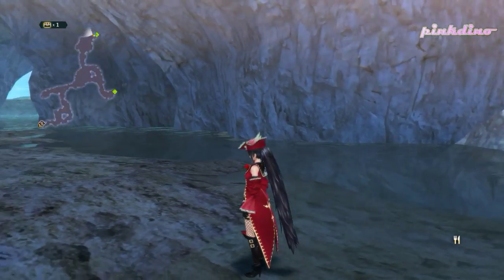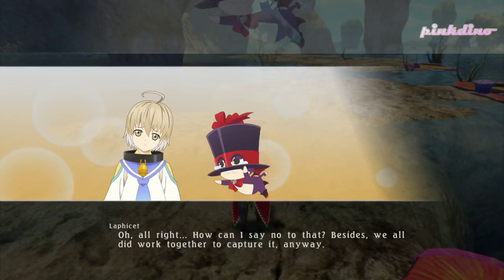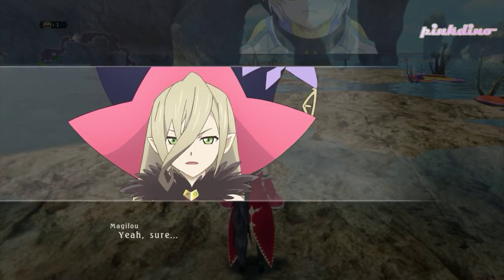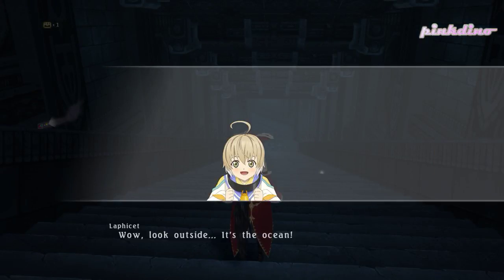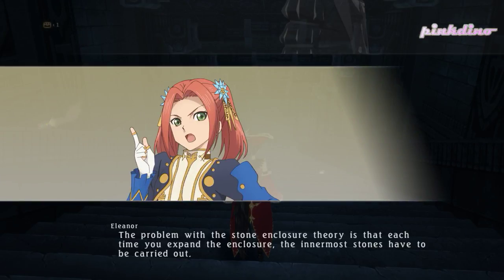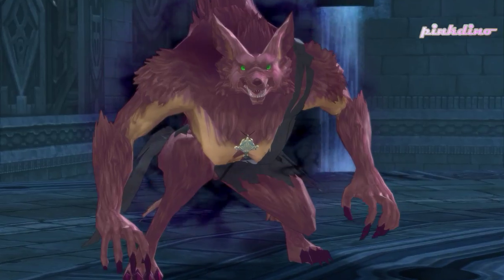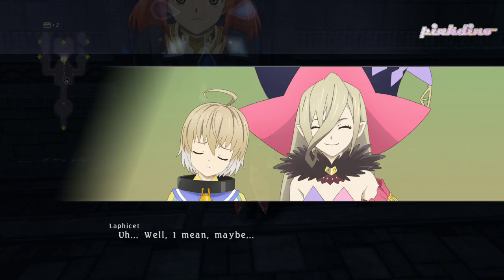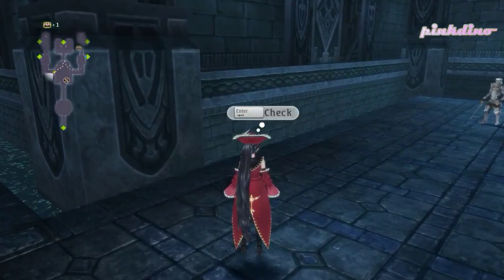Tales of Berseria Day 18 - under the sea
Tales of Berseria is a rich story driven action JRPG from BANDAI NAMCO Studios.
I have played Final Fantasy VII, and that is it for my JRPG pedigree.
I love RPGs and MMOs, so join me as I invest my life into this gorgeous and sumptuous world.

INTEL(R) Core™ i5-4690K Quad Core
16GB (2x8GB) DDR3/1866mhz Dual Channel Memory
GeForce® GTX 1070 Xtreme Gaming 8GB
G-Sync display 144Hz, 2560x1440